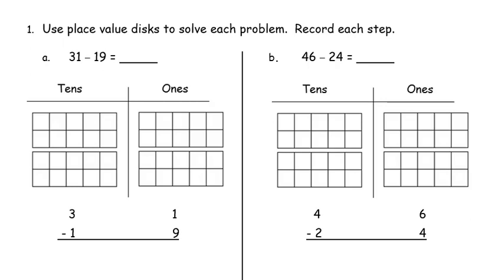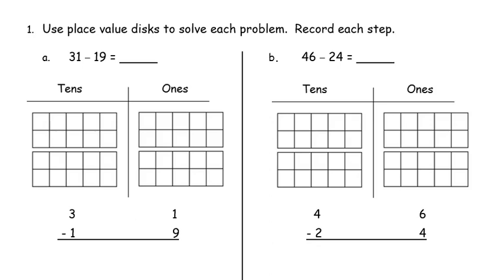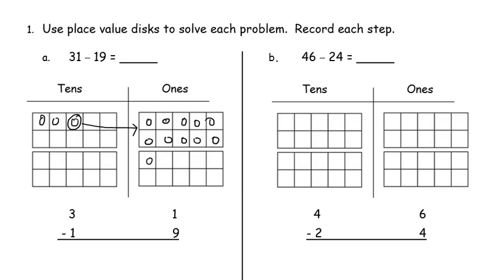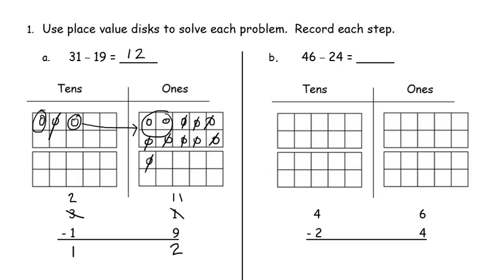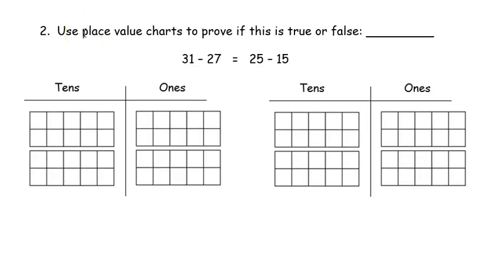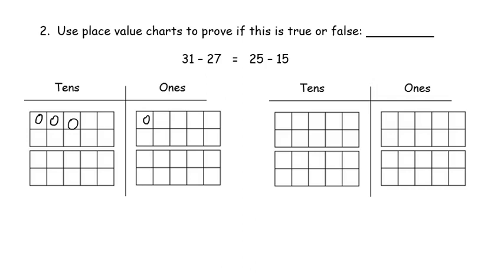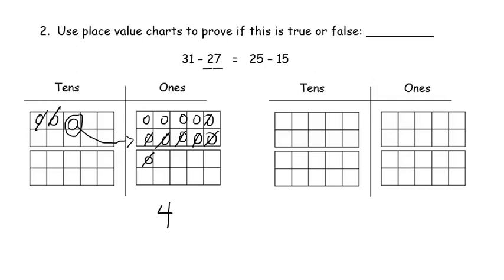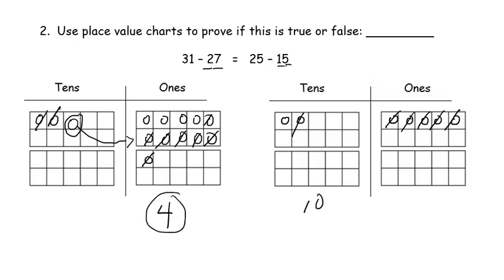G2 M4 Part 2 L13 Tutorial